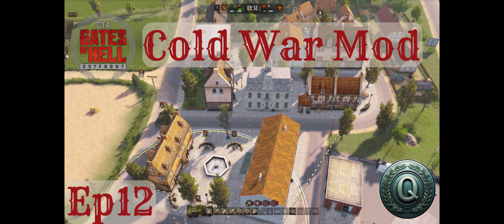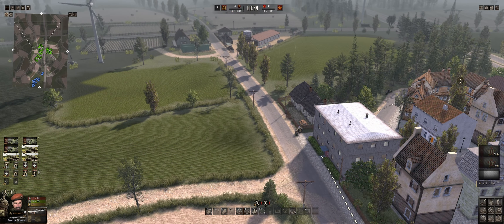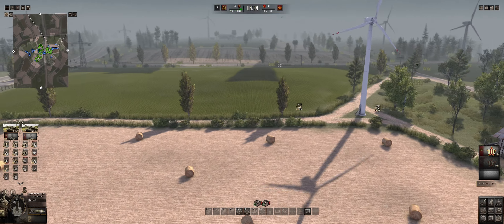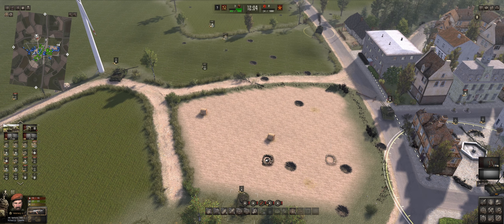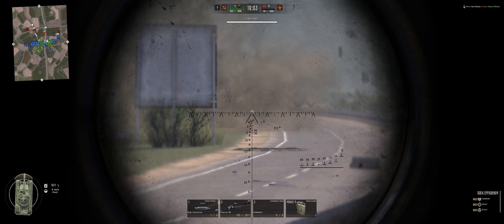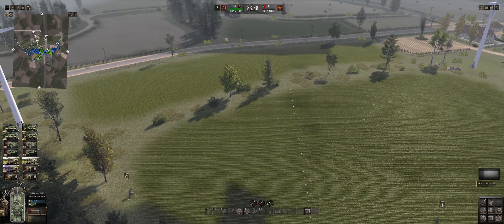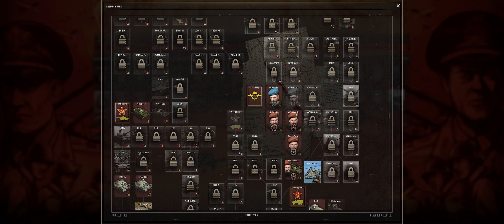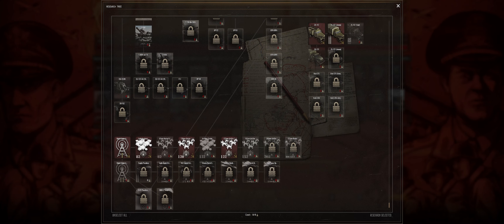Call to Arms: Cold War Gone Hot - USSR vs China Ep 12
The Cold War has gone hot! Episode 12 of the USSR vs China conquest. Defending the town vs the Chinese.  The mods used are linked below.

Call to Arms: Gates of Hell - Ostfront
Modded Campaign
Dynamic Conquest
USSR vs China
Hardcore Difficulty
Hard Economy

Timestamps:
00:00 Start
5:27 Mission Start
12:57 Chinese Assault Begins
15:00 Type 59
18:56 ATGM
29:06 Spoils of War
31:37 After Action Report